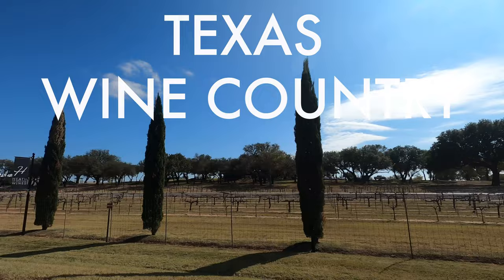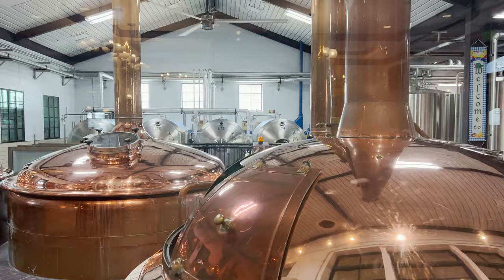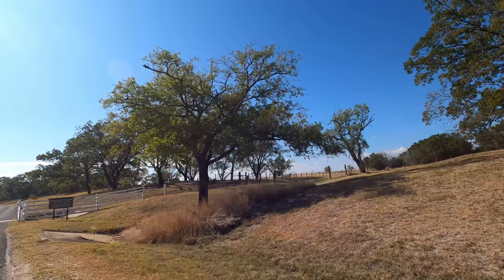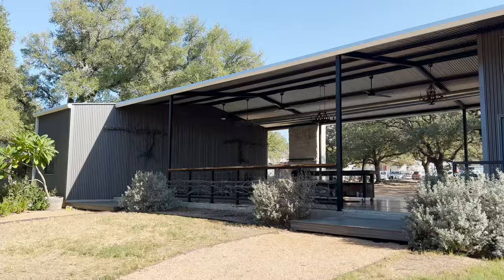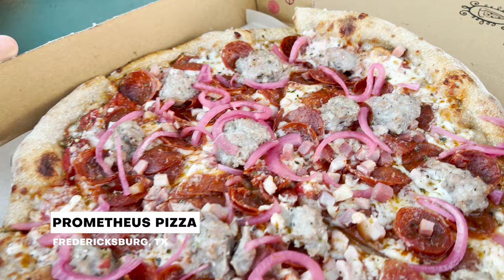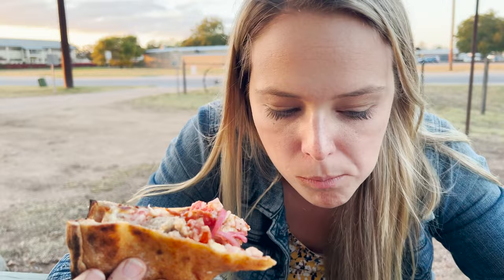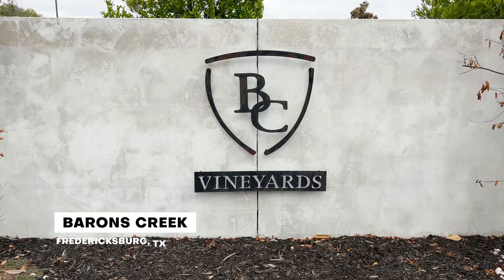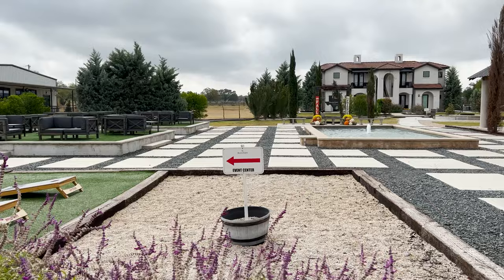Exploring Fredericksburg, Texas | Things to do in Texas Wine Country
Texas Wine Country refers to the various regions in the state of Texas that are known for their vineyards and wineries. Texas has a growing wine industry, with several areas producing a wide range of wines.

The Texas Hill Country is the largest and most well-known wine region in the state. It is located west of Austin and San Antonio and is characterized by its rolling hills, limestone soil, and warm climate. The region is particularly known for producing red wines such as Tempranillo and Cabernet Sauvignon.

Fredericksburg, Texas is a charming town located in the heart of the Texas Hill Country and is often considered the hub of Texas Wine Country.

Texas Wine Country is still developing compared to more established wine regions in the United States. However, the unique climate, diverse grape varieties, and the passion of Texas winemakers contribute to an exciting and evolving wine scene.

00:00 Texas Wine Country
00:15 Fredericksburg, Texas
00:25 Hill and Vine, Fredericksburg Texas
02:50 Altstadt Brewery
06:08 Lyndon B. Johnson National Historic Park
09:20 William Chris Vineyards
11:00 Downtown Fredericksburg
11:23 La Bergerie Wine Bar
12:29 Prometheus Pizza
16:22 Eaker Barbecue
21:39 Barons Creek Vineyards